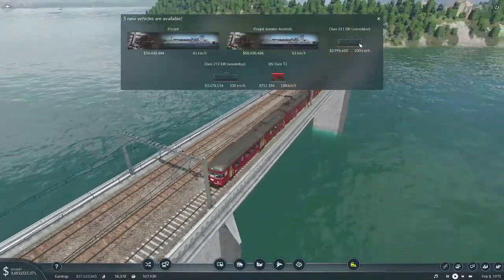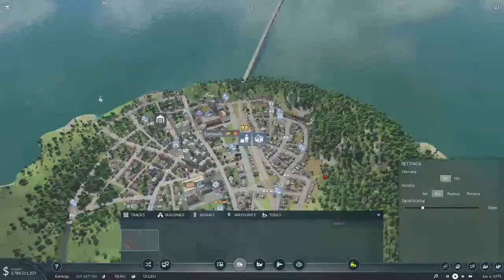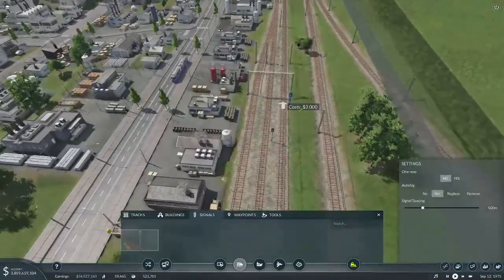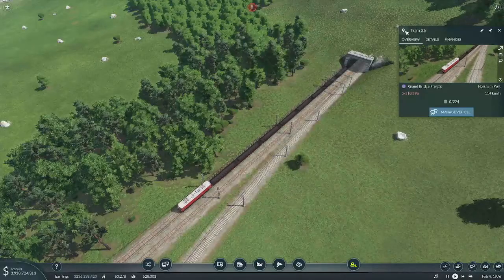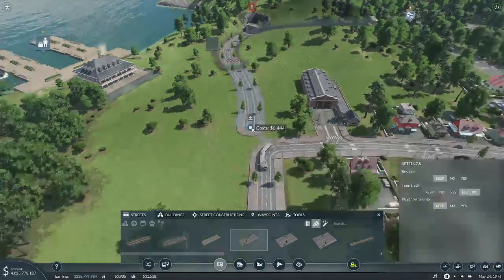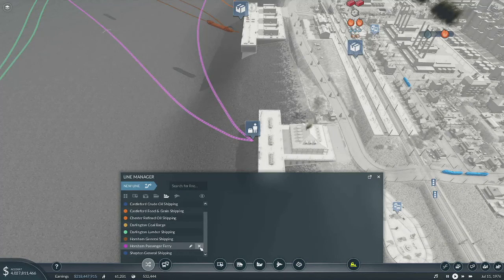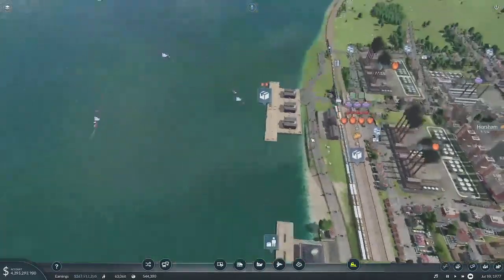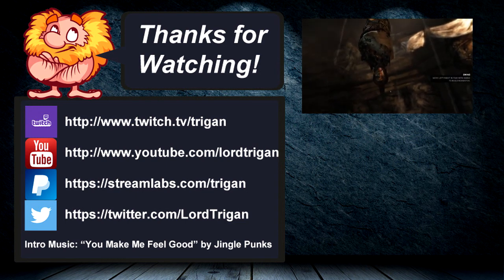Taking Freight Across the Sea | Transport Fever 2 S09 E19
Transport Fever 2, Series 9 mods:

Expanded Cargo Demands V2
Double-Stack Wellcar 1.2
Manchester Metrolink AnsaldoBreda T68
Loop Stop 2
Bus & Tram Terminal 1.101
Village Plopper
Truck Stop 1.1
Buy The Plot 1.3
Parking Decals 1.1
Cargo Asset Set 1.51
Crane Cargo Platforms 1.1
Bombardier Talent 3 DB bwegt 1.2
Small Inline Passenger Station
Meshlabels 1.2
Remote Airfields 1.3
(UEP_215) New Drive-thru Series 1.1
River Boats Herkules und Virgo with Container
Ship Expansion
Waxholm
Oil Tanker Project 866
TE3 Soviet Locos Pack
40 tons Truck Set 1.3
Alperwagon 3. Generation 1.1
Alperwagen IIIa und IV 1.1
BR Class 150 - Midland / Anglian Livery Pack
British Rail Class 150 1.1
Estonian ER EMUs
Freight wagon bogie set
GAZ-66 1.1
Geodis Truck Station 1.1
H0 Signal Boxes
H0 Waldbronn Stellwerk
Iron ore transport waggon Faals 141 and Falrrs 153/152
Junkers aircrafts 1.1
Magirus Deutz Pluto 1.6
Mercedes Benz L1113
OBB 1010/1110
RENFE FAos hopper wagons (T172000)
RENFE Old cargo wagson
Res 687
Sahlmmps-t 6/6 1.3
SBB Ae 6/6 1.3
Sdgnss T5
Soviet EMU ER1
Soviet ER1 EMUs - Liveries Pack
Stadh Koeln River Boat
UK Containers 1.5
Tatra T6A5 (Kockopes) 1.4
Renfe 450/451 Pack 1
Renfe 451
Renfe 450
Passenger vessel type 792a
Modular Tram Station 1.4
Modular streetside lorry station 1.16
H0 Tiny Engine Depots 1.11
FS Swing ATR220 train 1.1
FS Minuetto Ale/Aln 501-502 train 1.1
British Rail FEA Series Container Wagon 1.1
Better Terrain Brushes
Auto Rename: Stations & Industries 1.3
1930s Dockyard Warehouse 1.1
Tram: Cargotrams 1.2
Enhanced train station cargo capacity
Coaling Cargo Platform 1.1
Covered Cargo Platforms 1.1
SNCF BB 660000/ -400 / -700 / 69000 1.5
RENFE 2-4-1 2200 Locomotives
RENFE 0-3-0 series Pack 1
HAWA Stahlwagen from Hanover
Faur LDH125 Romanian Versions
DB Class 65
British Rail Class 59
RENFE 0-4-0 series 0200 to 2300
Fiat 642 and 690 trucks 1.1
Auto.Sig2 1.10
2TE10 Soviet mainline locomotives
Class V 100/211/212 DB 1.2
Faur LDE125 All Versions 1.1
Fiat 642, 682 and 690 trucks 1.1
kkStB 6
Pack BB Alsthom
PO 4500/SNCF 231A
Nafeys Universal Stake Cars